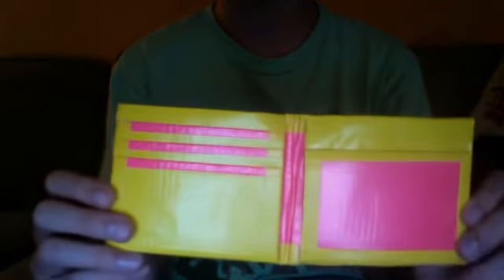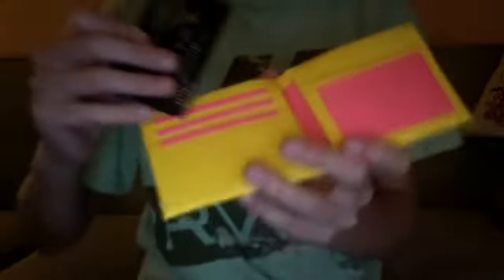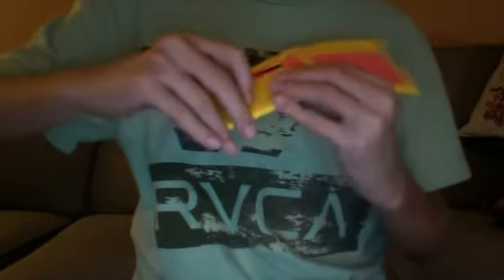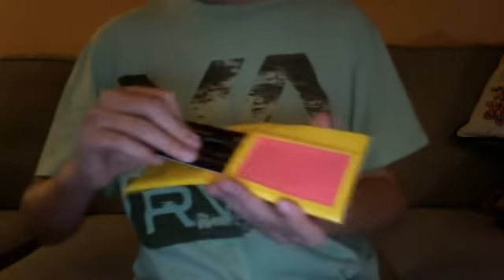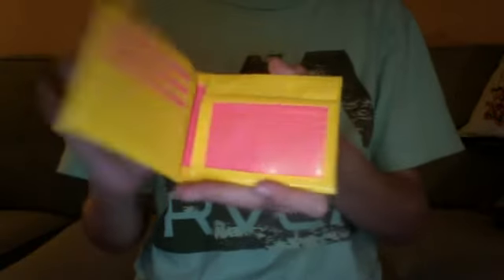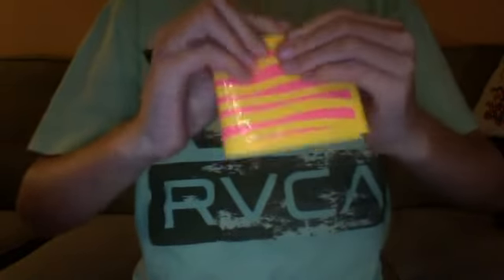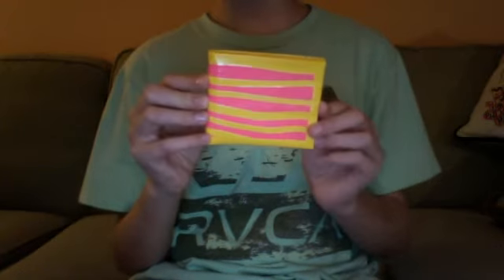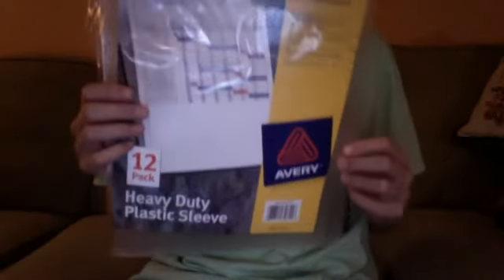1 wallet and news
get the plastic sheets at office depot